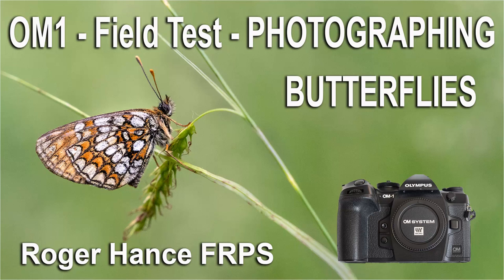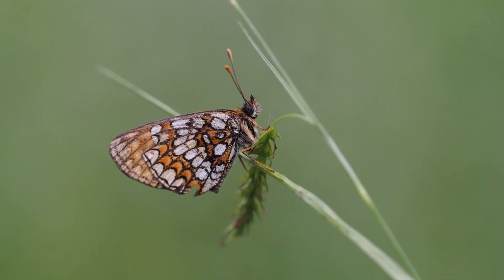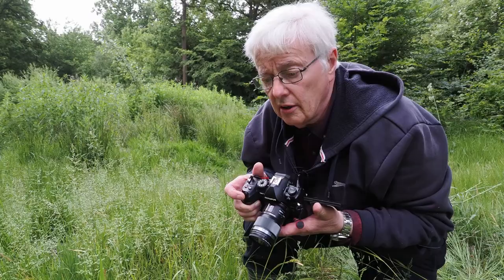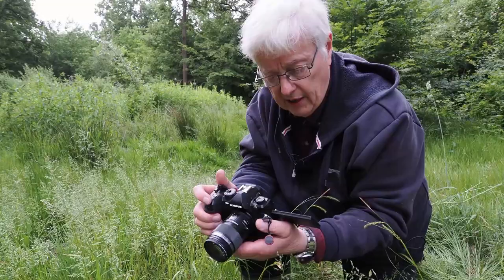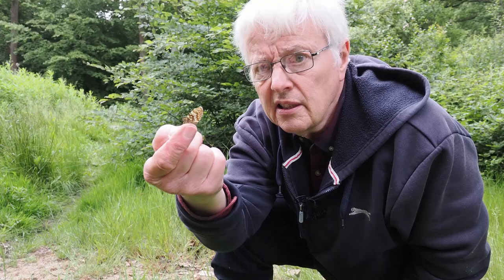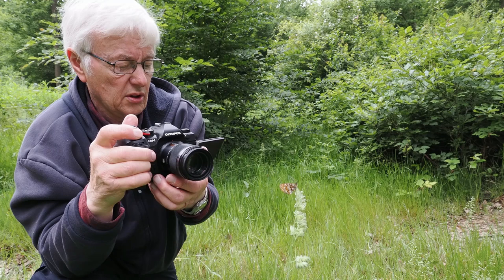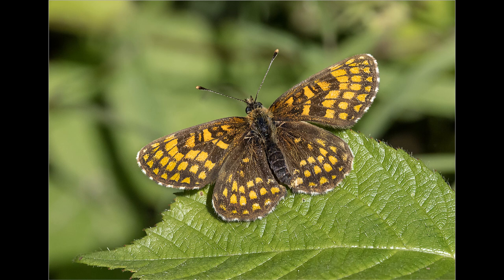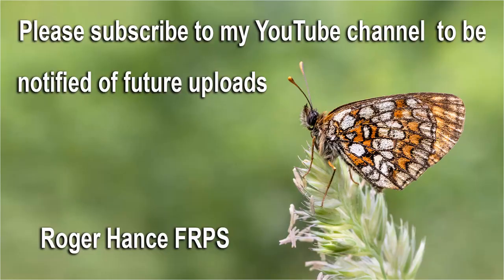OM1 - Field Test - Photographing Butterflies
In this video I photograph Heath Fritillaries using the OM1. I use both the 40-150mm F2.8 lens + MC14 converter , as well as the 60mm F2.8 macro lens. Although Focus Stacking is something that I regularly use for macro photography, there are times when taking a single shot is by far the best option. I also show that if your careful,  you can `move` butterflies to more photogenic locations.